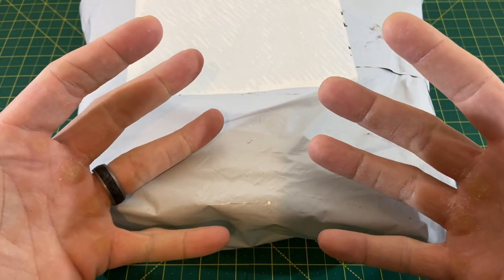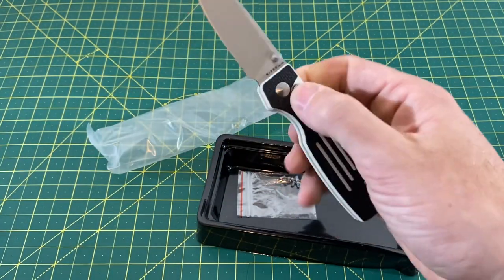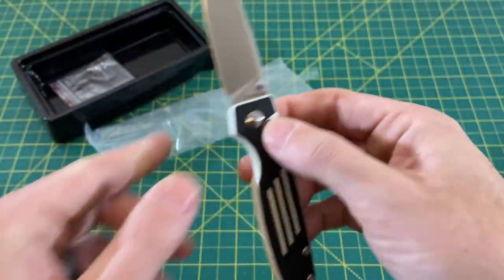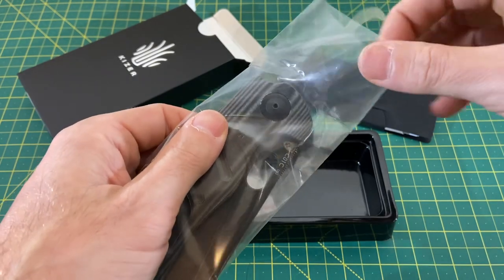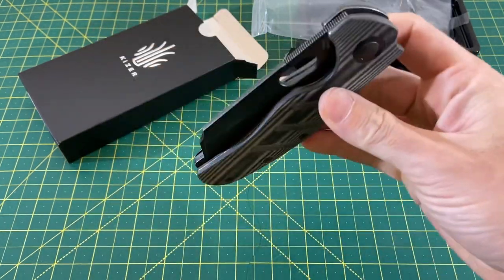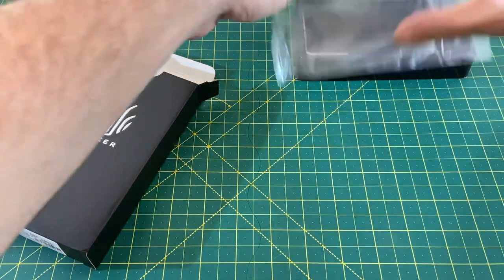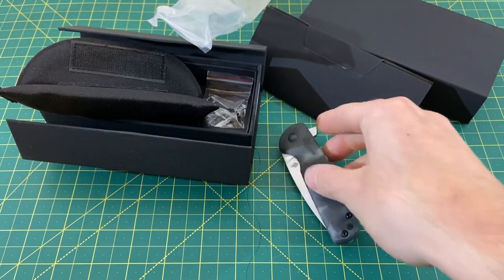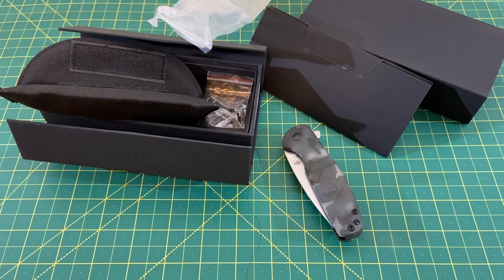Unboxing some of Kizer’s newest releases that will be dropping soon!! 🔥🔥🔥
This EDC knife review takes a look at some excellent Kizer EDC folding knives. These EDC knives are made with quality materials and boasts attractive aesthetics with great action. These EDC knives would be a perfect addition to any man or woman’s EDC knife and gear collection.
Link to purchase… (not available yet. Will add links when available)